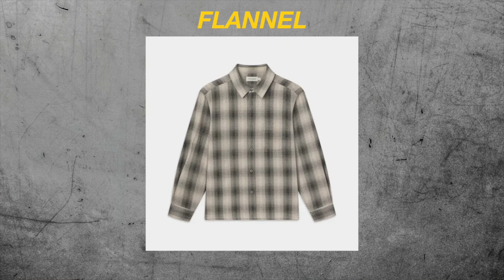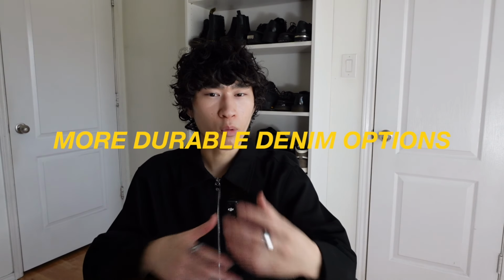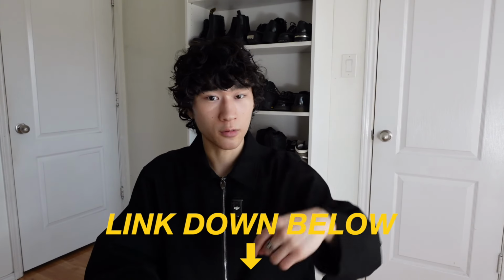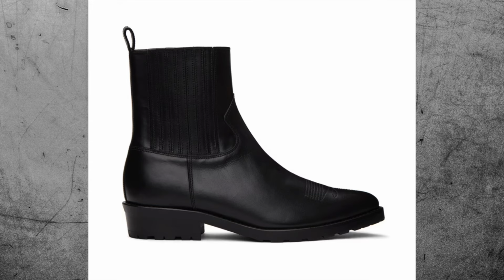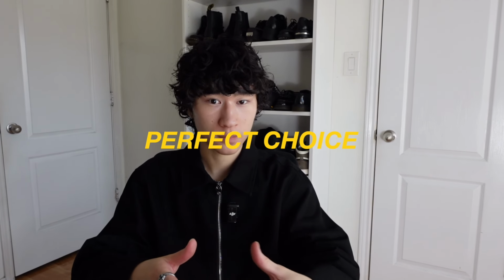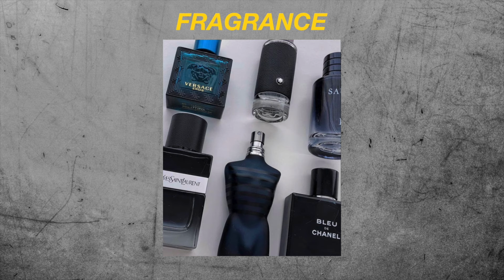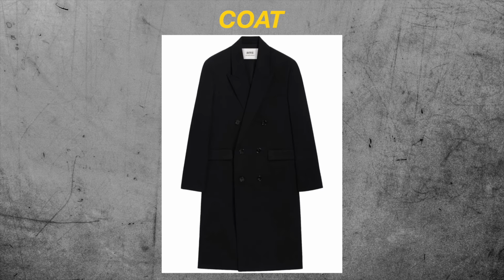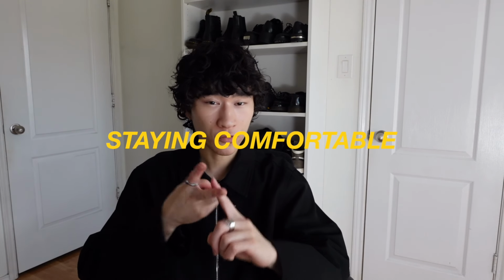SEVEN MUST-HAVE FASHION ITEMS YOU NEED FOR THE FALL/AUTUMN SEASON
In this video, we’re gonna be breaking down the seven must-have fashion items you need for the fall/autumn season. These are the essentials that will not only keep you warm but also have you looking your best all season long. So if you want to know the seven must-have essentials, then this video is for you!